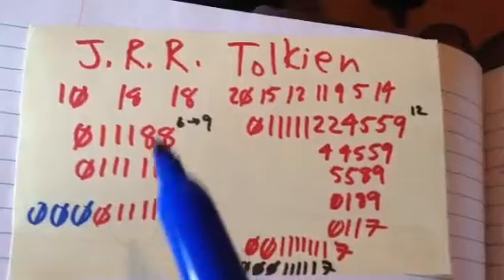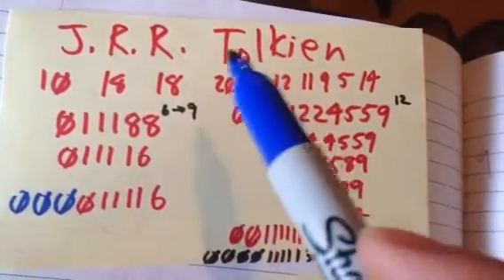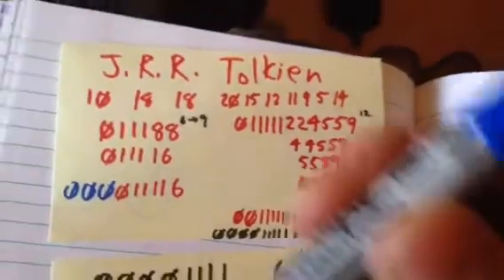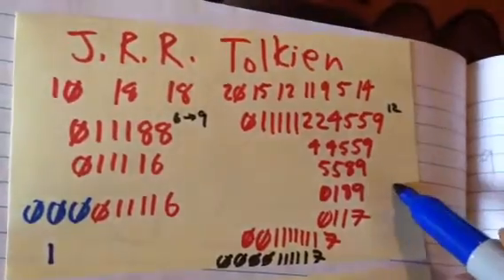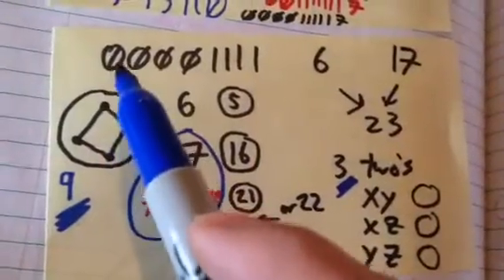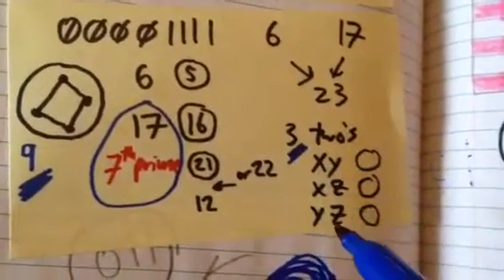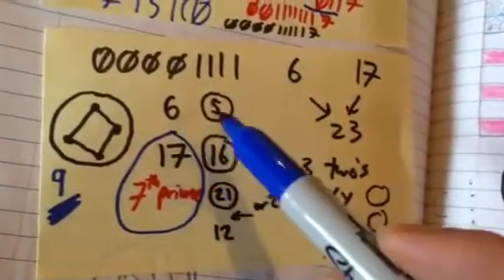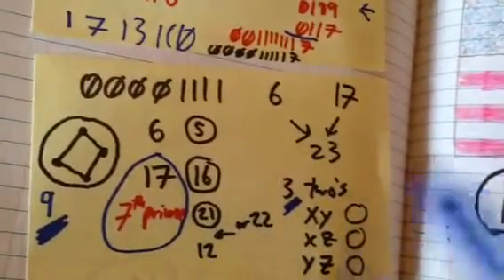I guess that makes me the lord of the rings eh?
Three seven nine is nineteen which is s which is the snake from Adam and Eve.

Look at the three rings given to the elves, the RH negatives. They break down into a one, twelve and a fourteen. 1 12 14... Like zodiacs and stuff... anyways... three rings on a circle (your screen) is thirteen... 13... like the number of lunar months in a real actual year of our 12/14 zodiac system...

Free cellular energy, prove otherwise.

Other hilarious videos playlist style... if you have no idea what's going on it'll help, probably confuse you and hopefully make you laugh.

Cheers all!